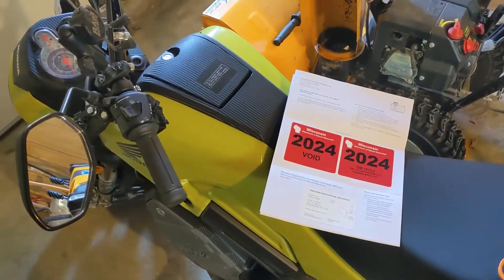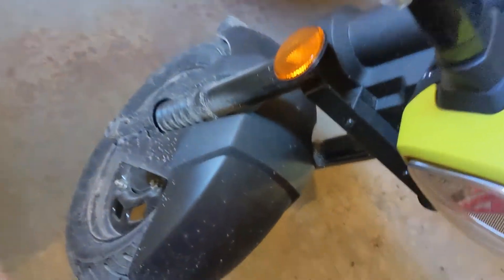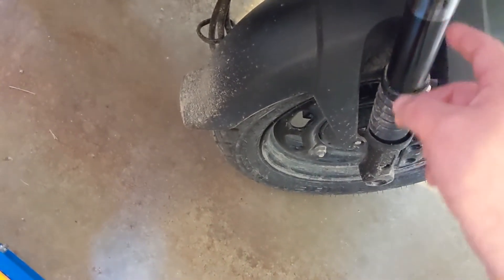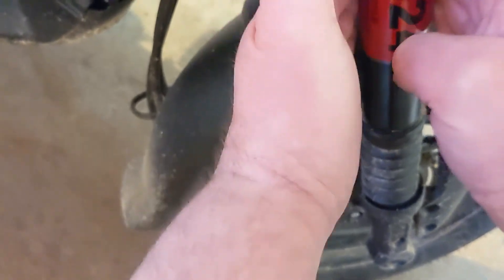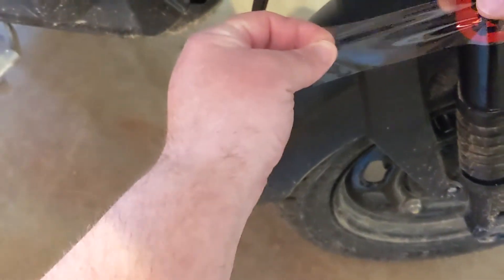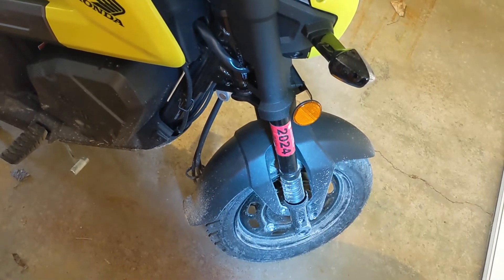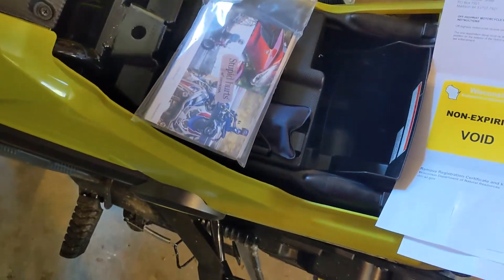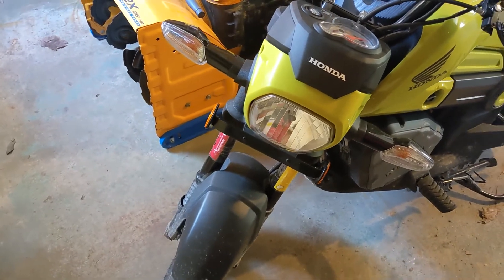How To Place Required Stickers or Decals On a Motorcycle or Bicycle Without Making a Permanent Mess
Is a government agency requiring you to place a sticker or decal on your motorcycle and bicycle, but you want to avoid harming the paint or making a stick mess? Would you like to be able to easily remove said sticker or decal in the future? If so, then watch my technique for applying a sticker or decal to a motorcycle or bicycle using transparent packing tape.